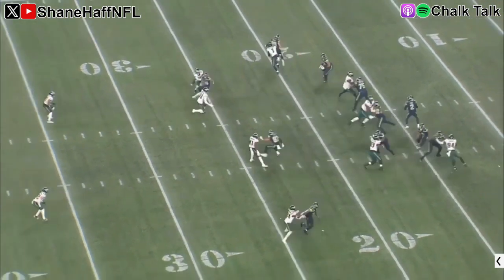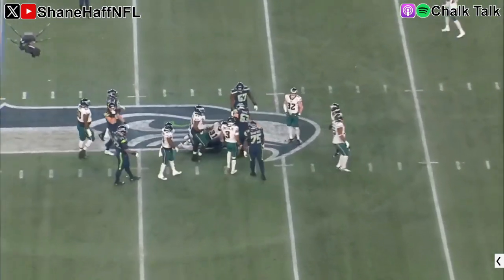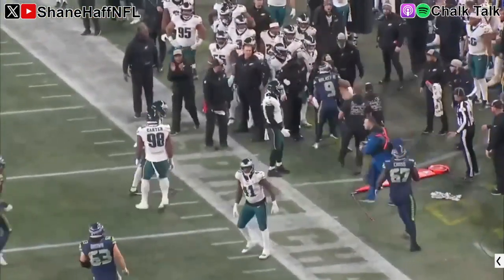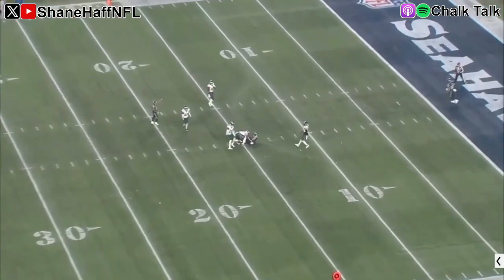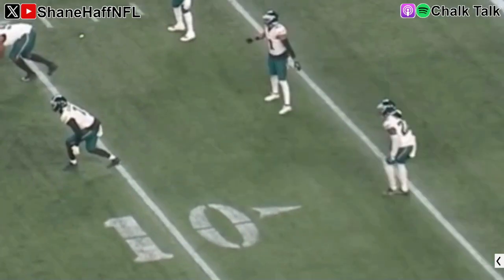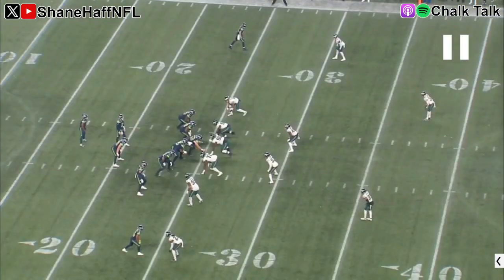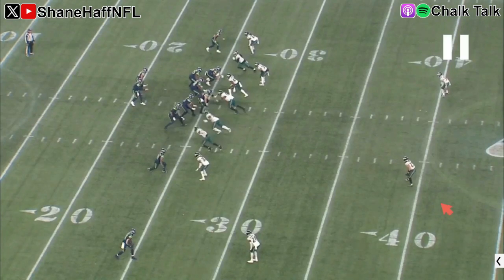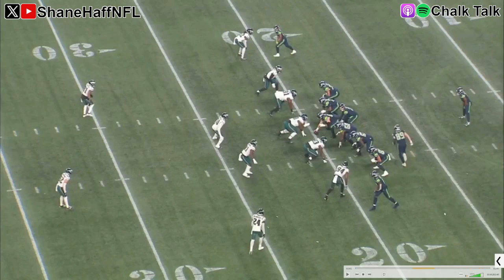All-22 Film Review: Kelee Ringo Week 15 against Seattle Seahawks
With Darius Slay out Week 15 due to a knee surgery, Kelee Ringo started in his place and showed many positive signs.

Shane Haff dives into what he saw from the Eagles rookie cornerback against the Seahawks Monday night.